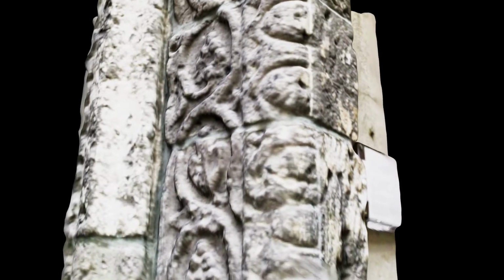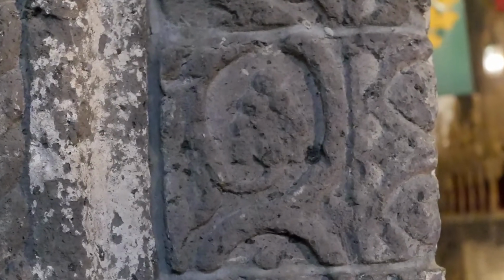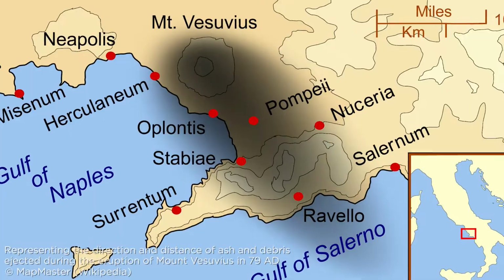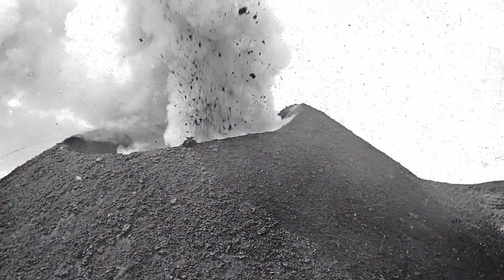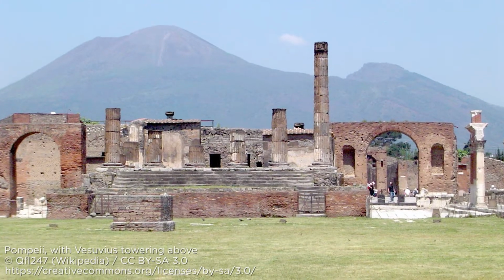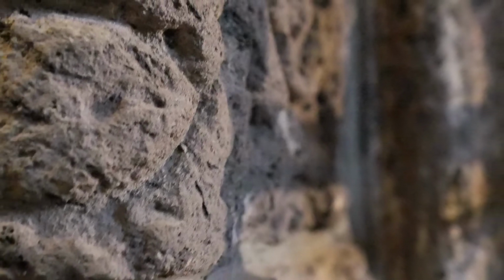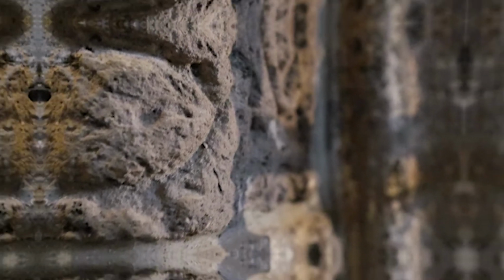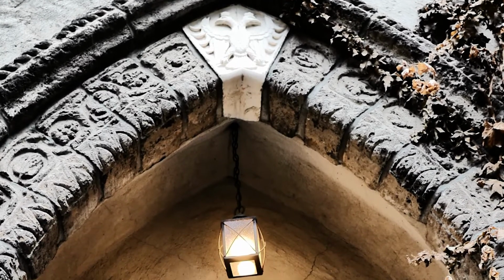The Hammond Weekly - Ravello Arch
Did you know that an archway in Hammond Castle Museum is made of stone from one of the most infamous volcanoes in history?